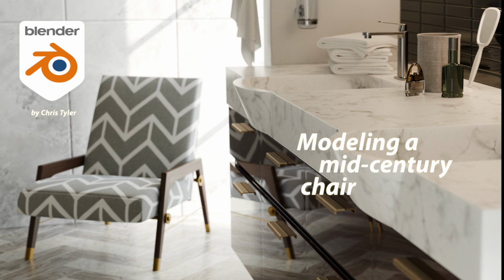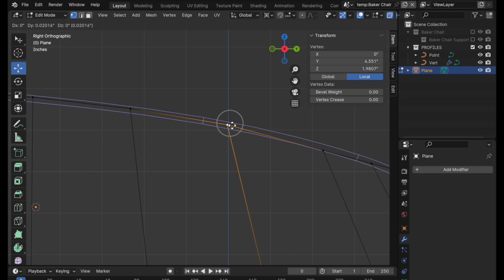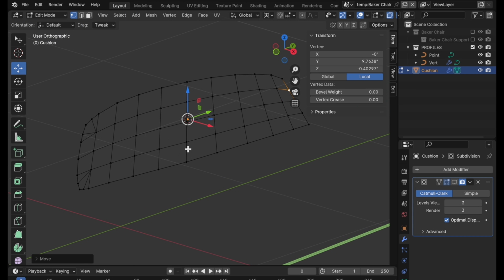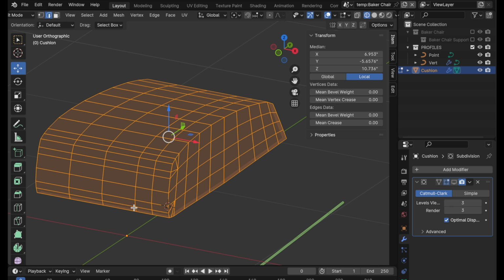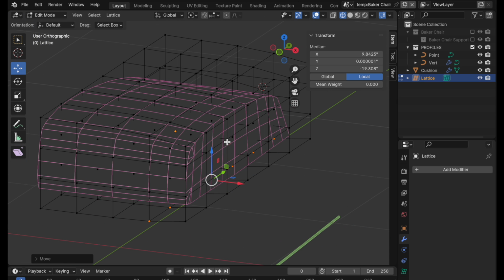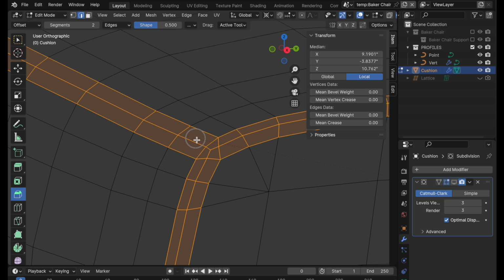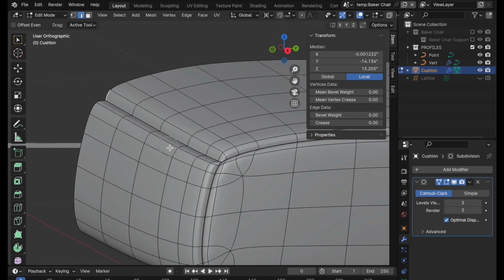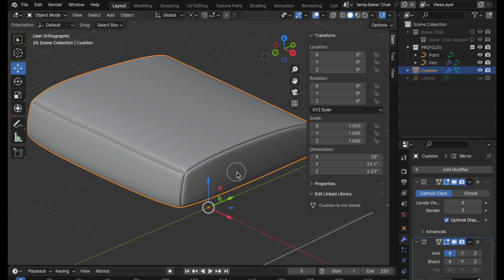PART 3. Model the seat cushion of a mid-century modern chair.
In part 3, we model the lower cushion of a mid-century modern chair using subdivision surfaces and deformation lattices.